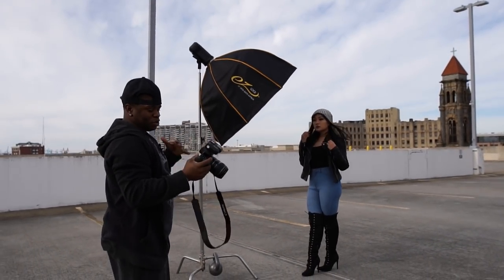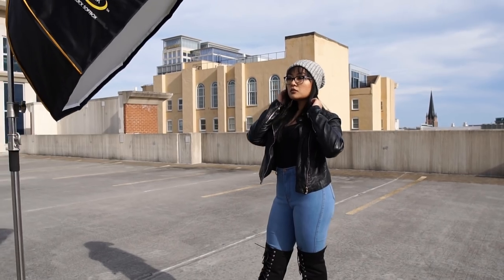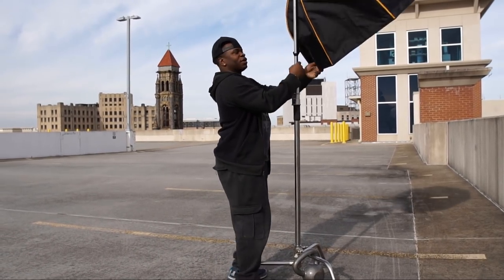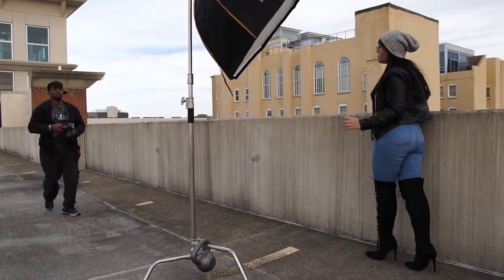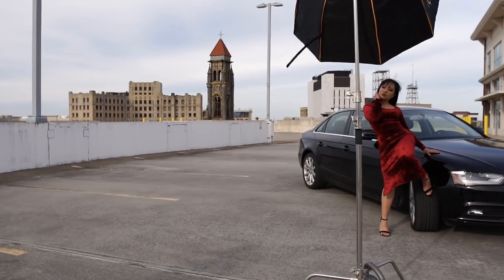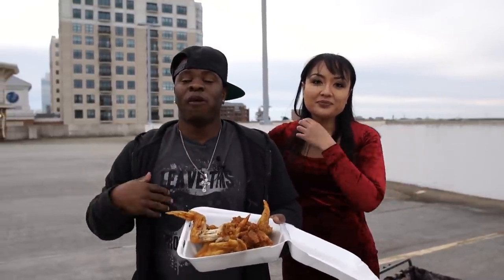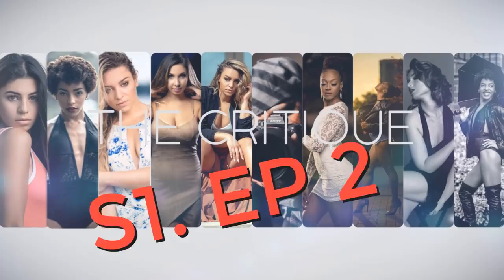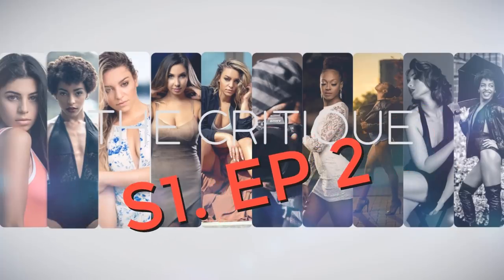Testing the New Canon EOS R / Updates and Chicken?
For this shoot we were able to test out the new Canon EOS R mirrorless camera in a real world photoshoot and we must say, it held its own.  Check out the video!

                                   Equipment used in this Video:

Canon EOS R
Canon 85mm 1.8
Best Wireless Voice Recorder
Xplor 600 Pro

                                             All Gear

Best 85mm Ever
My New Fast Fill Camera
My Go to 50. Sigma
Sony 85mm 1.8
Best 70200 Ever Made
Best 35mm I ever used
Sharpest Macro/Portrait Lens
Sony Flash Trigger
S - Type Bracket AD200
Favorite Camera Strap
Best Camera Protecter Ever

                       GEAR FOR ON LOCATION SHOOTING:

Best single heavy duty light stand Stands that get the job done! Portable Waterproof Pop-UP Tent S
Type Bracket AD200
Safstar C-Stand (cheapest C stand)
The Cart Everyone Needs
Mobile Tripod
Best Bluetooth Speaker for Shoots

                                 GEAR FOR AUDIO/VIDEO:

Best Video Lens Ever
Best Mic for Voice Overs
Cheap and Powerful Voice Recorder
Best Drone for Aerial Footage
Best Gimbal I have Used
Ring Light for Home Vids
Screen Calibration
Best Monitor for Editing EVER

                              OFF CAMERA FLASH GEAR:

Best Beauty Dish On Location
Strip Box Lighting
My New 600W TTL Light
Flashpoint Xplor 600 TTL
Flashpoint Evolv 200
New Sony PRO R2 Trigger
Flashpoint Sony R2 Trigger
Flashpoint Zoom Li-On R2 Speed light
Best Portable LED Light

MY GO TO 38”SoftBox
My Go To 60” Softbox